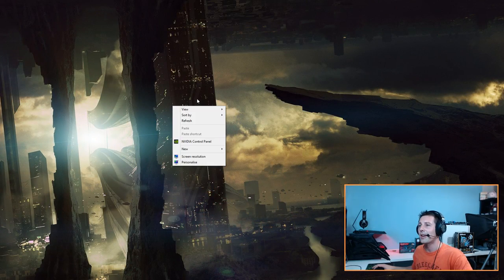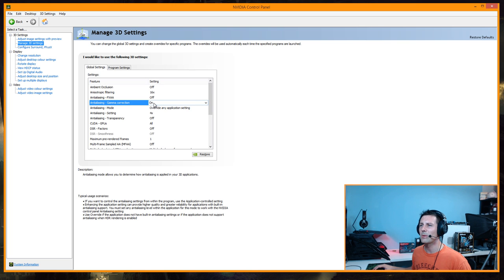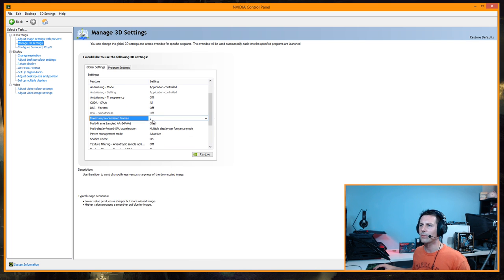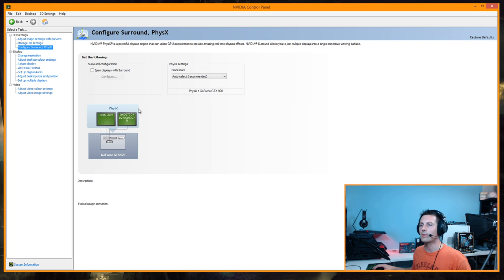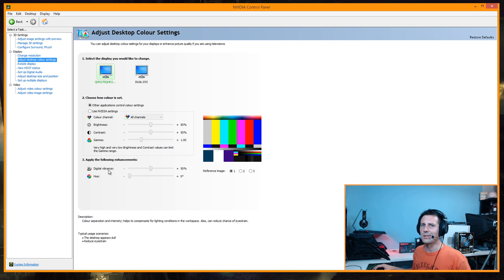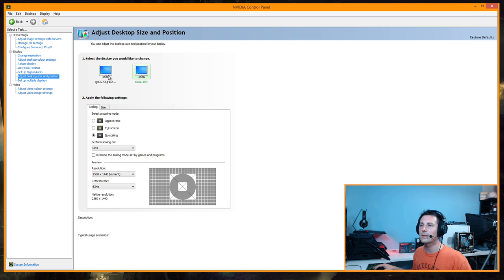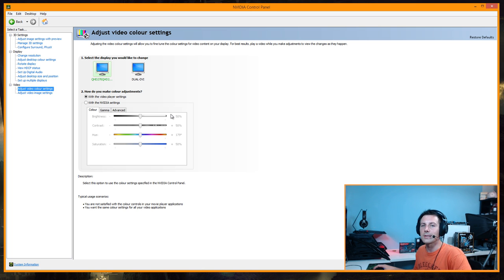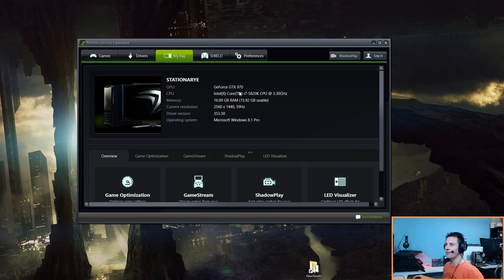Nvidia Control Panel Settings Explained - How to Use Manage 3D Settings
I thought I would make a full tutorial on the Nvidia control panel and also the geforce experience as I have been requested quite a lot for some odd reason to go in-depth as to what all these settings do.  Though this is a video that I have been meaning to do for a while so hopefully you guys enjoy it, although it is quite long it will explain things like what is pre-rendered frames etc.

If you have any questions then drop a comment in the comments section below.